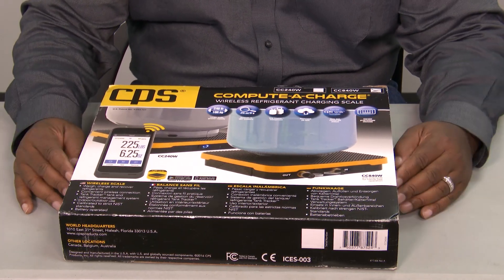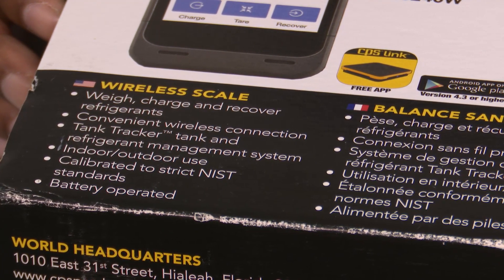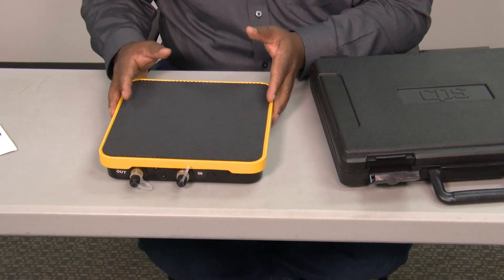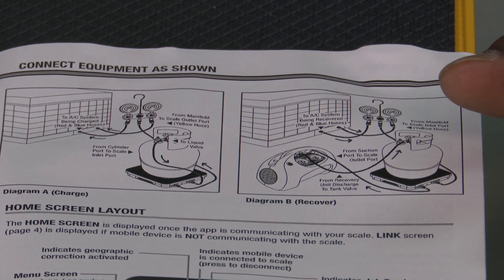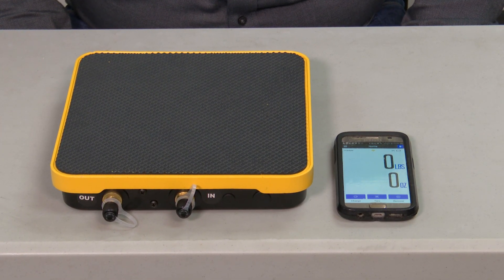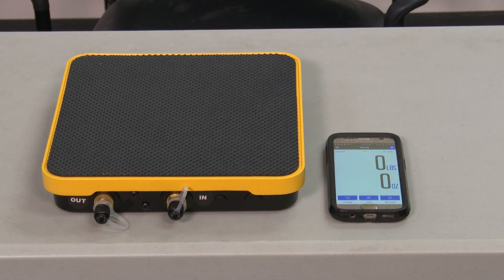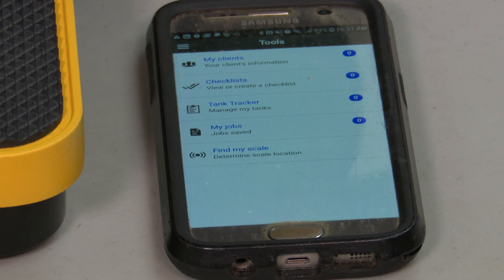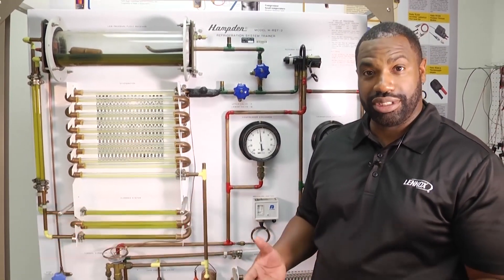CPS Wireless Scale Unboxing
Check out the CPS Compute-A-Charge wireless refrigerant scale on Toolbox Tuesday. Want to see what is in the box of the CPS refrigerant scale before you buy it? Watch this video and see the unboxing from Doug Smiley of Lennox Learning Solutions.

Learn more about how to become an HVAC Tech, BuildATech class, HVAC training and HVAC tips and tricks